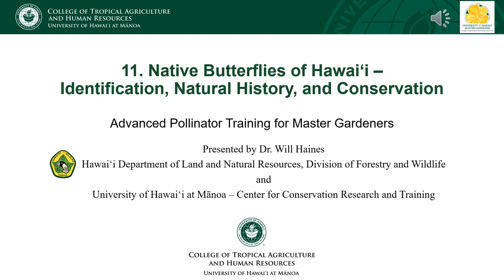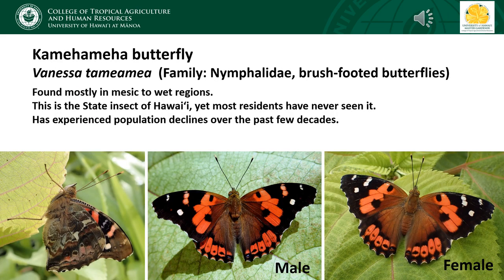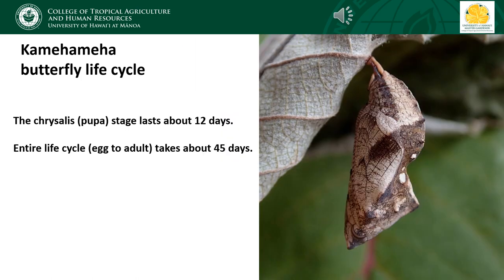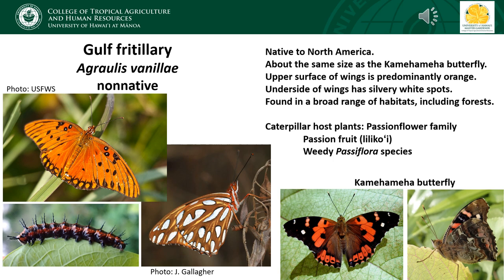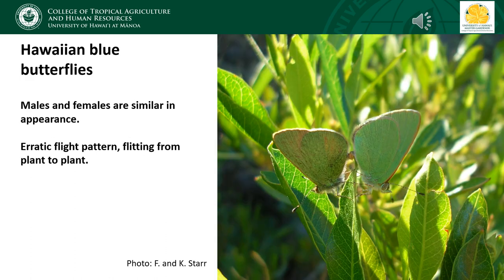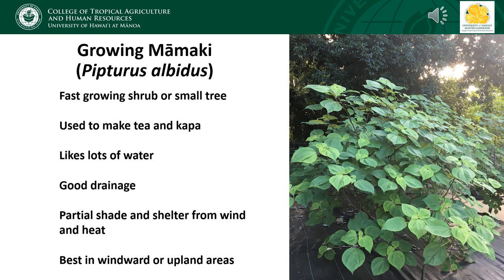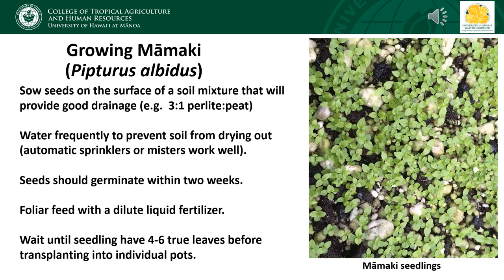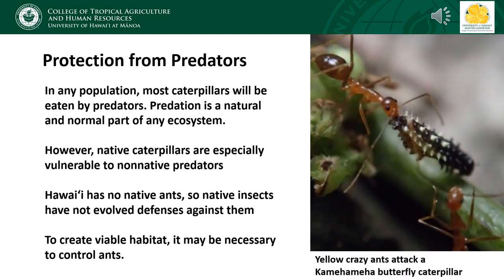Module 11 Native Butterflies of Hawaii – Identification, Natural History, and Conservation